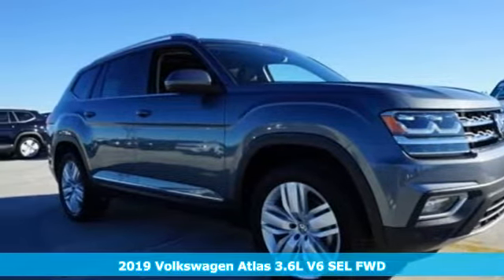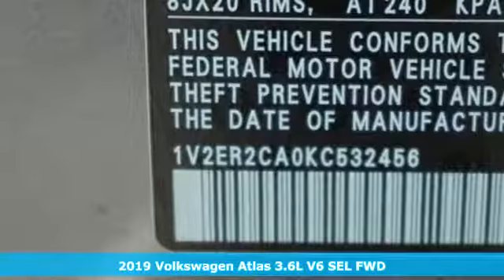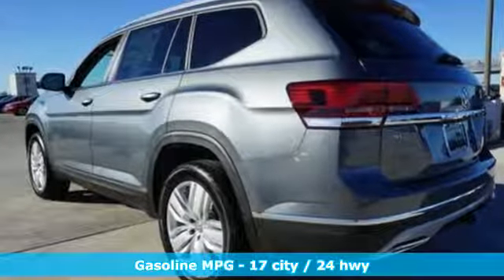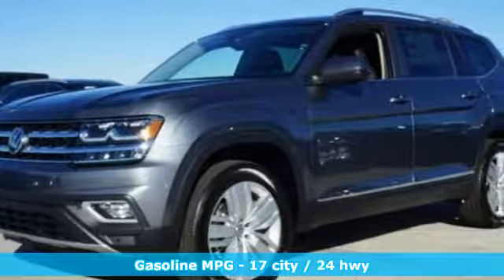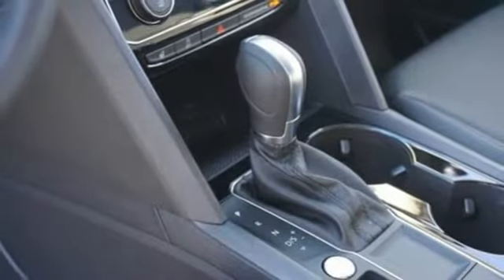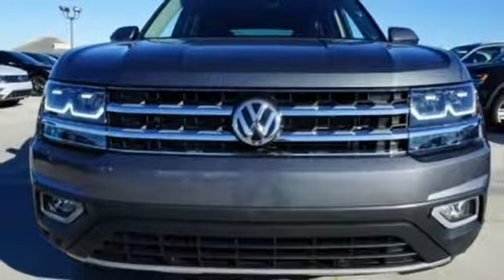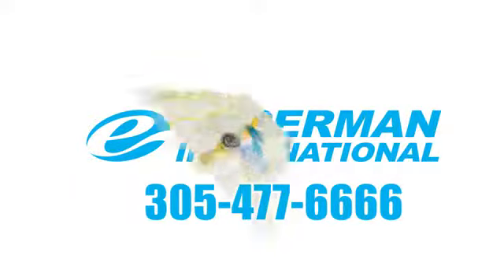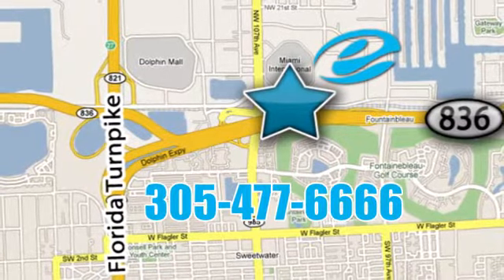New 2019 Volkswagen Atlas Miami FL Ft-Lauderdale, FL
Year: 2019
Make: Volkswagen
Model: Atlas
Trim: 3.6L V6 SEL
Engine: 6 Cyl - 3.6 L
Transmission: Automatic
Color: Platinum Gray Metallic
Interior: Titan Black
Stock #: V43105
VIN: 1V2ER2CA0KC532456

Address:
10455 NW 12th Street